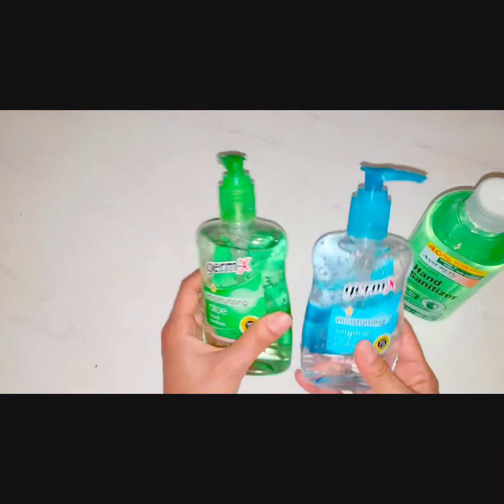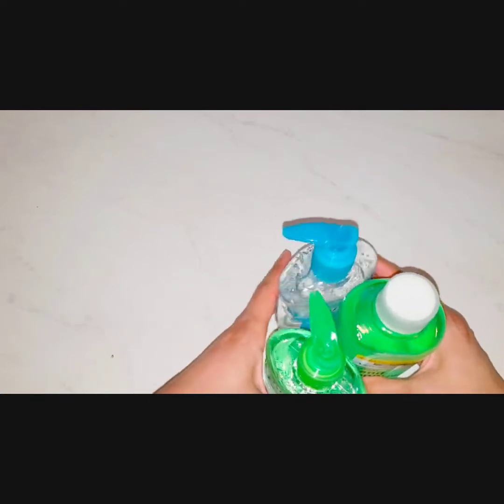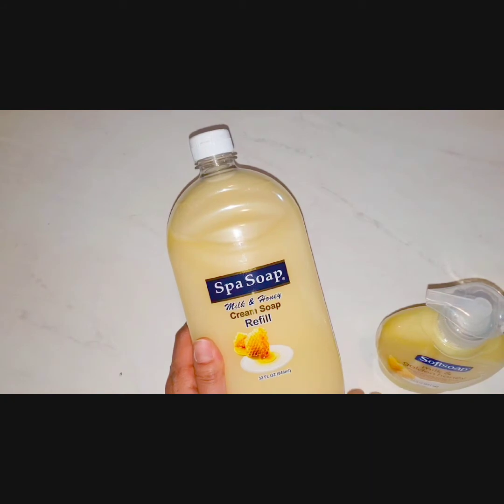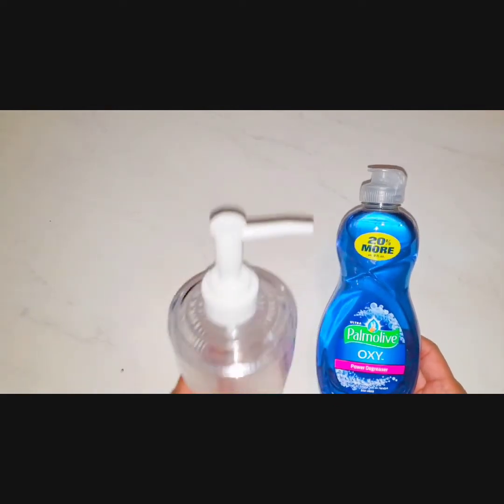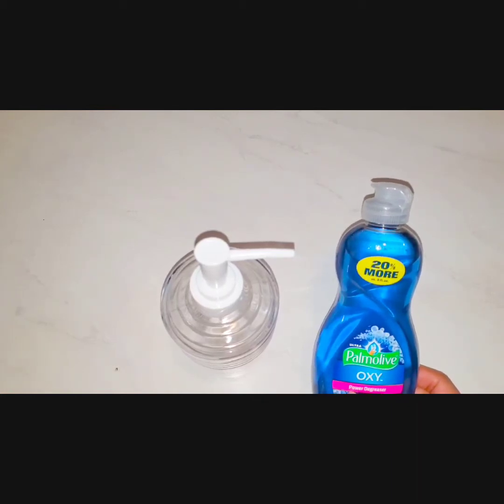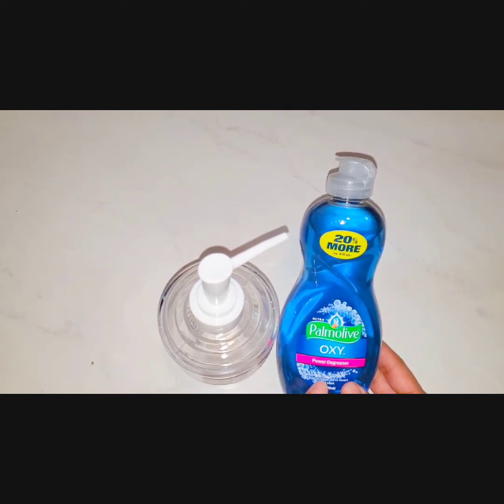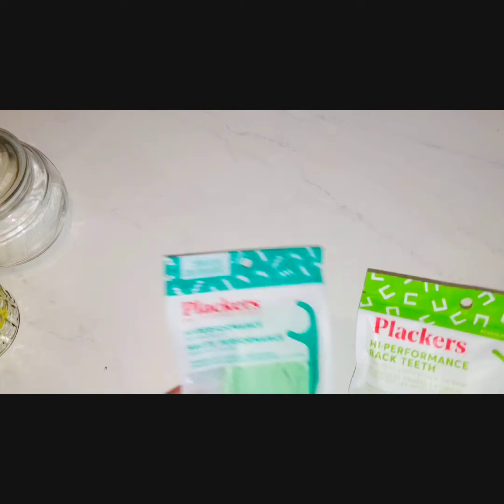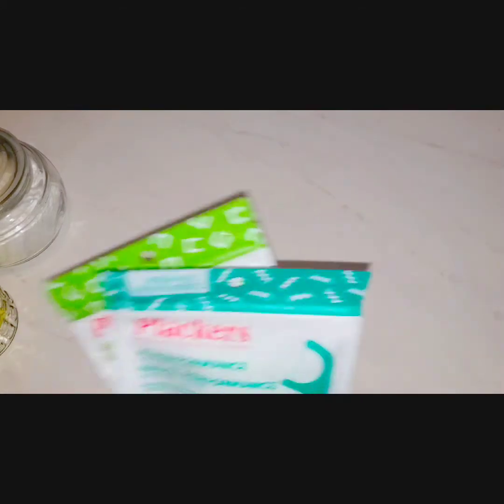Dollar Tree Essentials - Things you NEED! For $1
Hi guys! I finally got around to filming this video.   I've been wanting to do this video for a while now, I hope you guys like it, if you do let me know.

Xoxo,

Karina